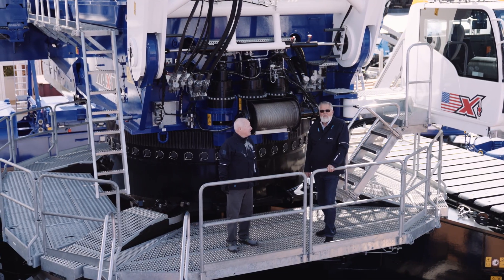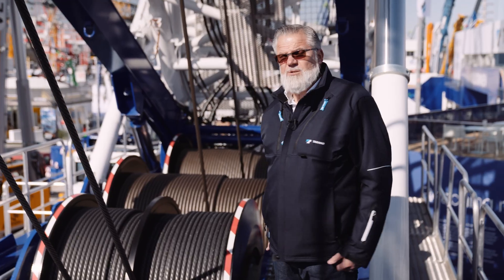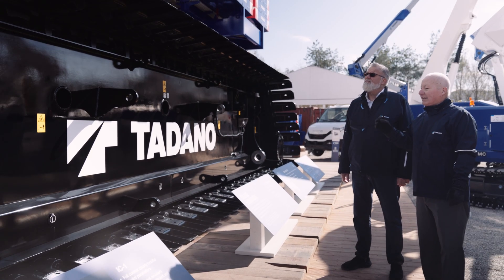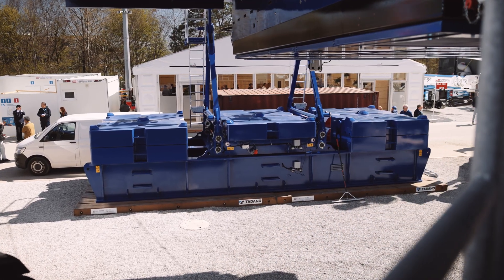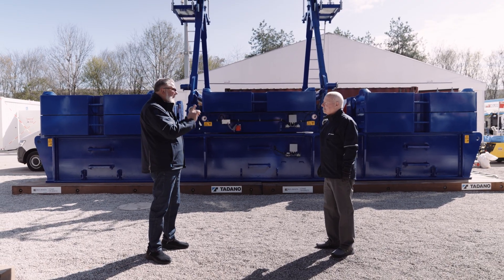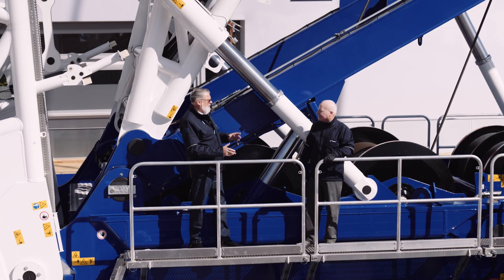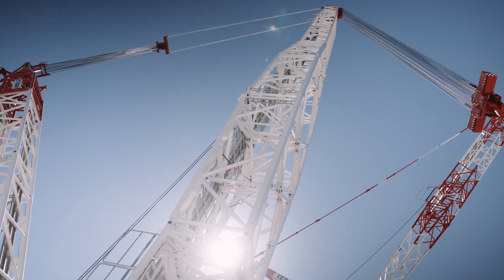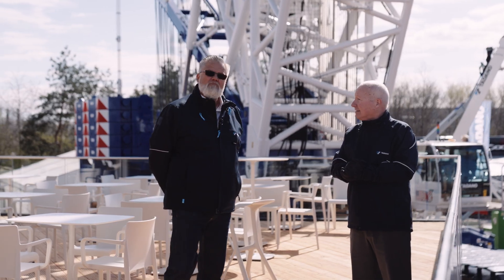Walkaround: Tadano CC 78.1250-1 Lattice Boom Crawler Crane at bauma 2025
Take a closer look at the Tadano CC 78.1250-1—Tadano’s powerful 1,250-tonne class lattice boom crawler crane—filmed live at bauma 2025. Purpose-built for the most demanding heavy lifting tasks, this model redefines performance, safety, and transport efficiency in its class.

With a maximum hook height of 224.5 meters and a capacity of 140 tonnes with a fixed jib, the CC 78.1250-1 is ideal for large-scale infrastructure, energy, and industrial applications. Optimized transport solutions and HVO-compatible engines support more sustainable operation, while dual engines and intelligent control systems ensure smooth, efficient performance on site.

Key features include:
✔ 1,250 t max lifting capacity
✔ 224.5 m hook height / 140 t with fixed jib
✔ Efficient dual-engine configuration
✔ Tadano Fall Protection System for enhanced safety
✔ Optional Pedestal Crane (PC) kit for added versatility
✔ Transport-optimized components for faster mobilization

Powerful, precise, and designed with the user in mind—the CC 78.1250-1 stands in a class of its own.